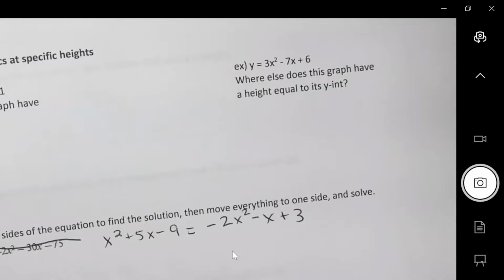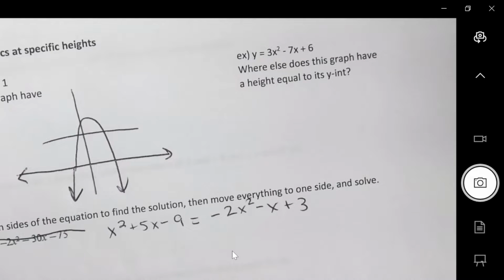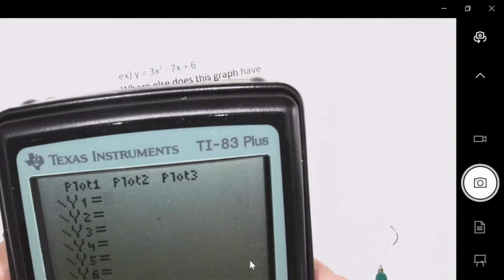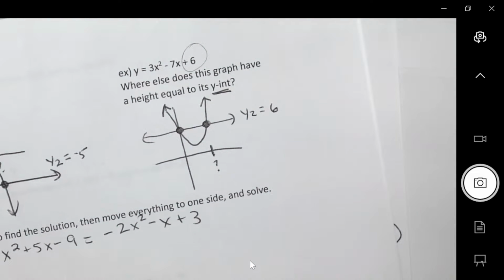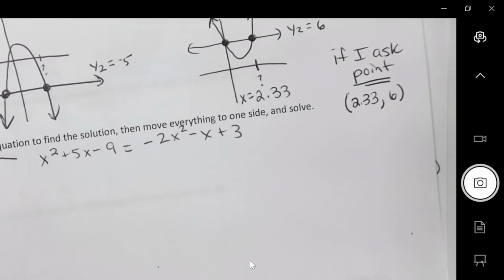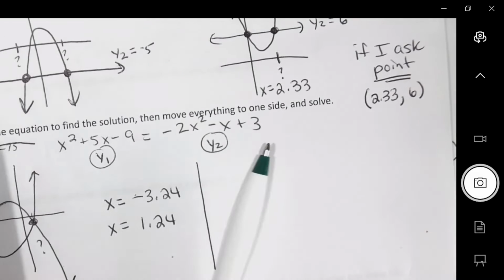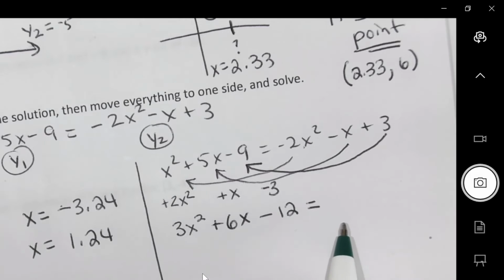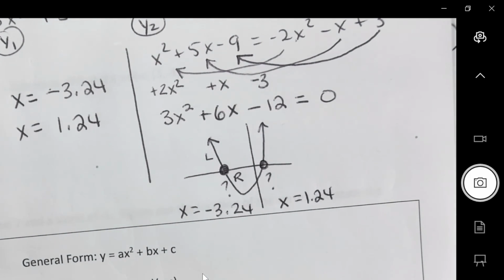finding the solution at specific heights